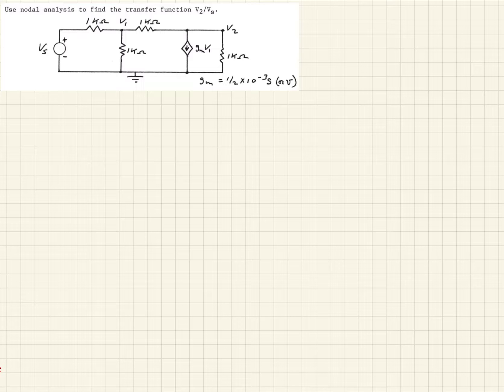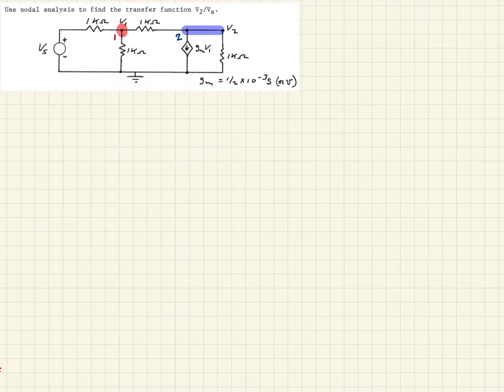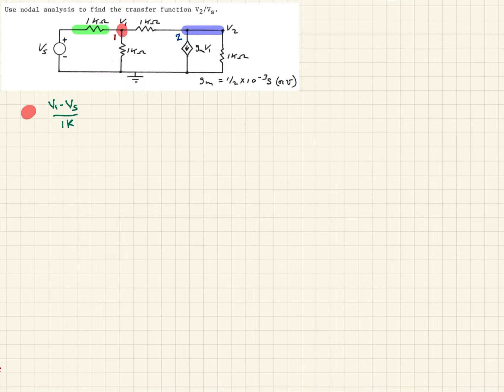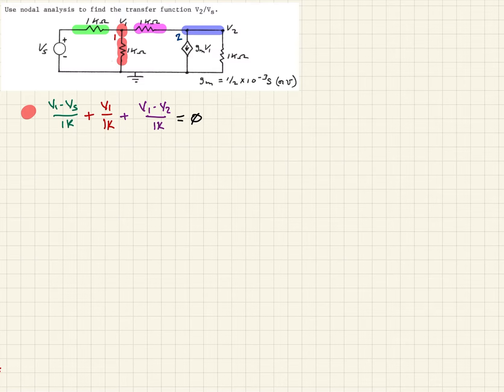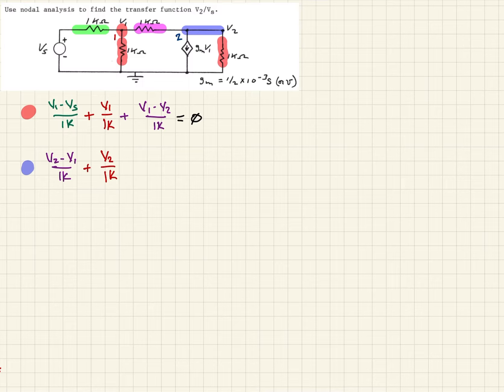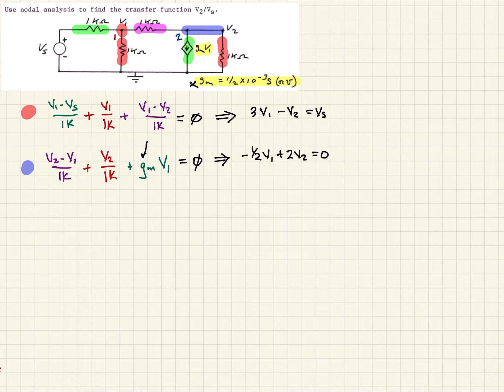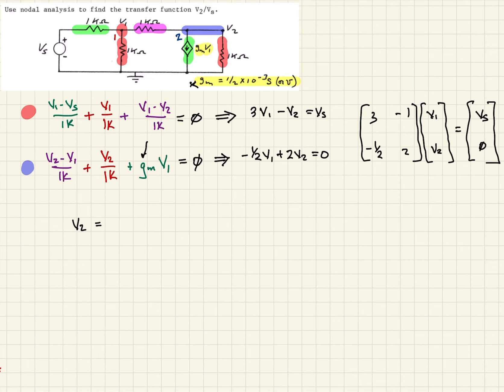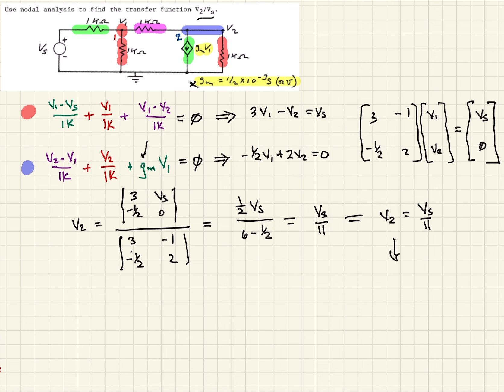Networks Problem Solver: Nodal Analysis - Voltage Transfer Function Calculation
In this example we us Nodal Analysis to determine the Voltage Transfer Function for a given circuit.